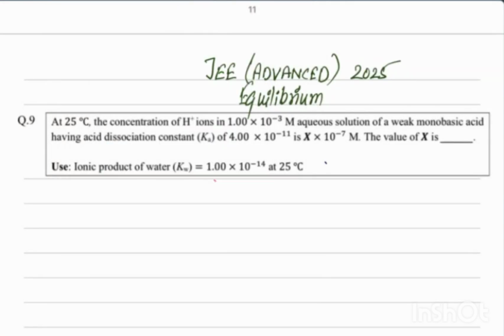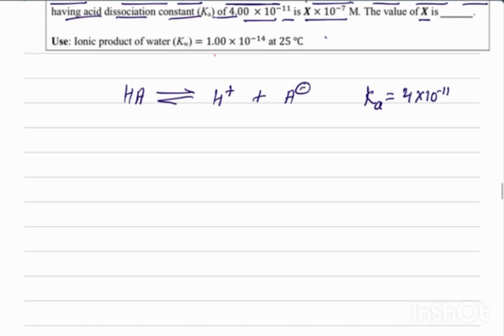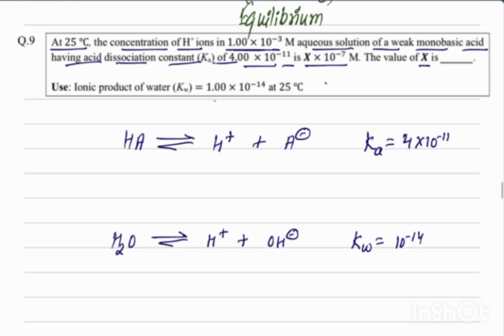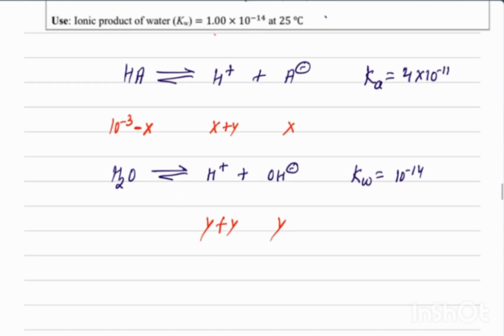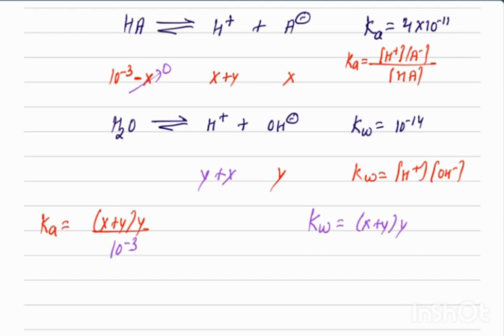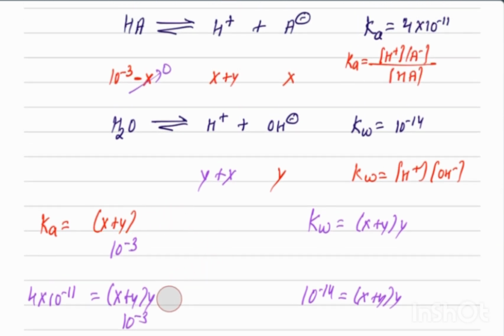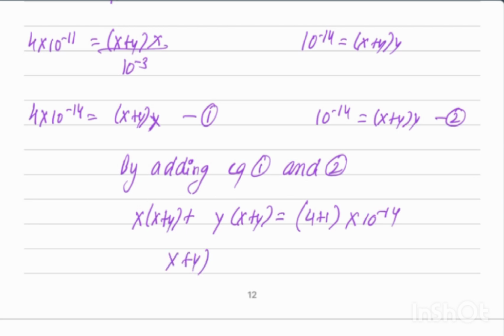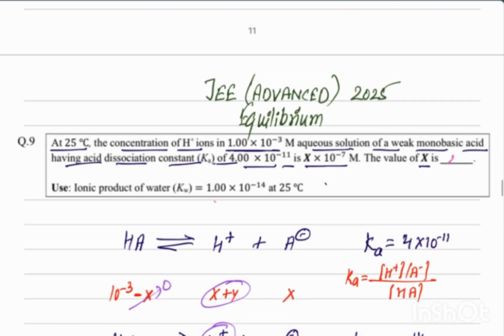JEE (ADVANCED) 2025 | Paper I | Chemistry | Equilibrium